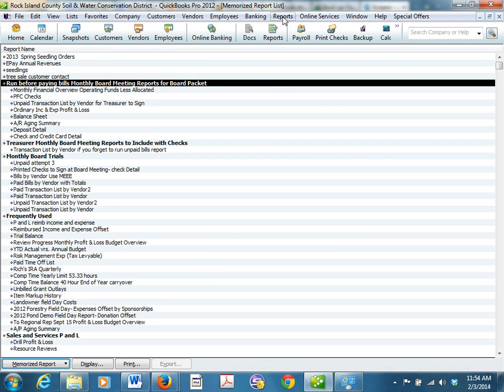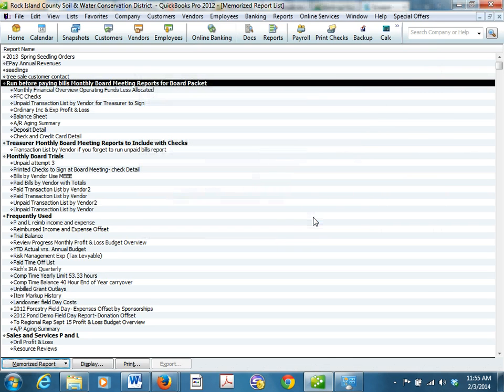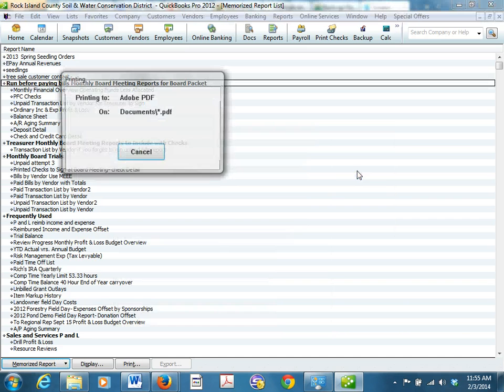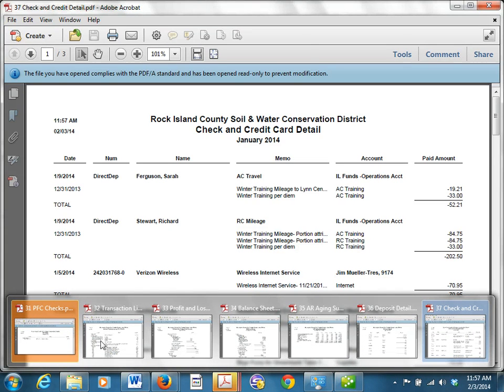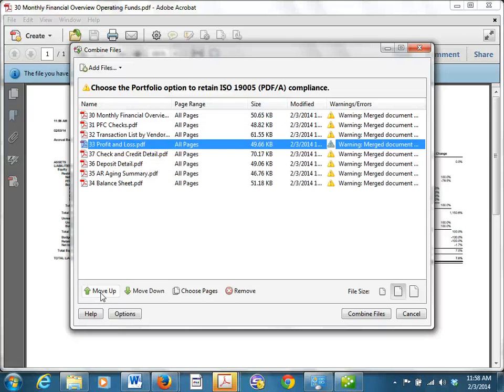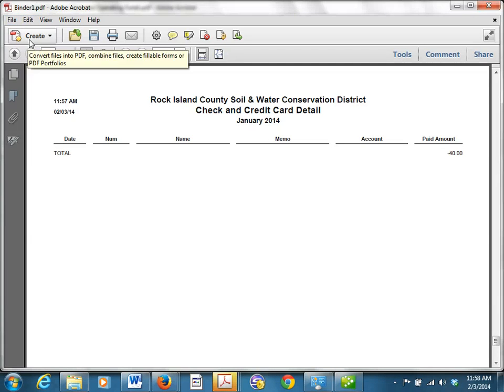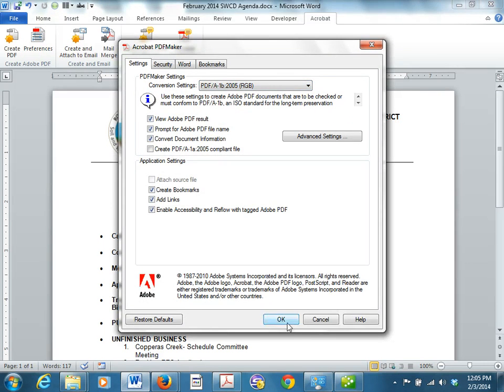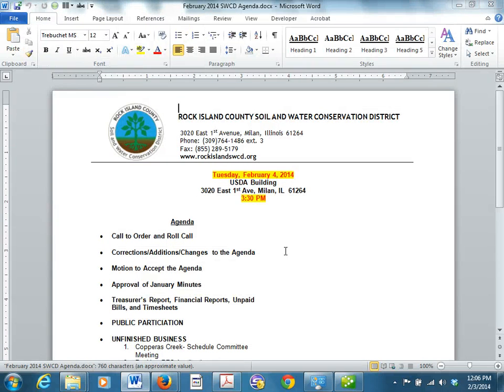PDF Board Packet Part 1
PDF Board Packet Part 1: Creating Adobe PDF Files from Quickbooks Financial Reports and Microsoft Word.